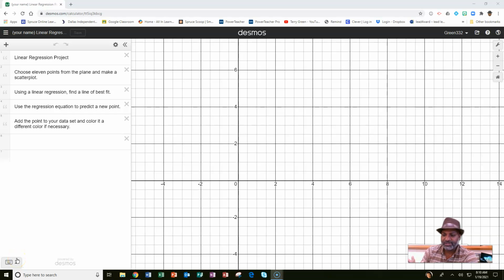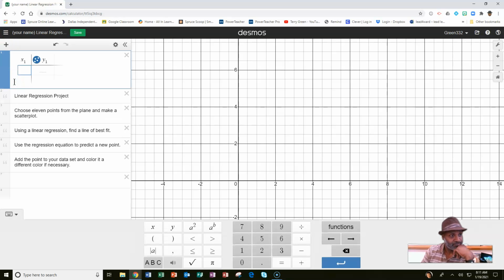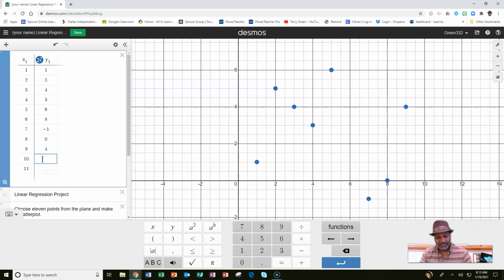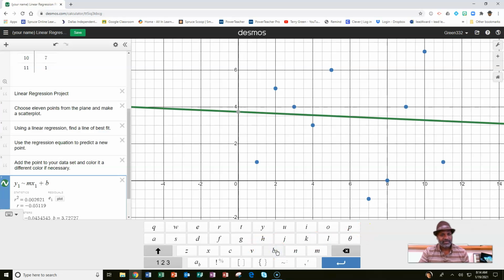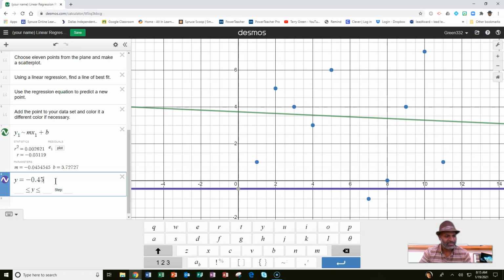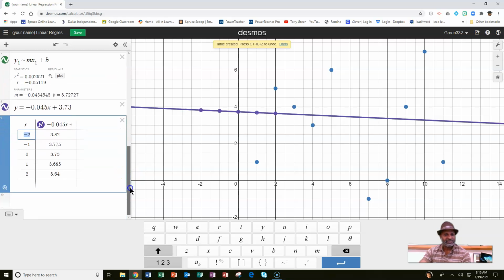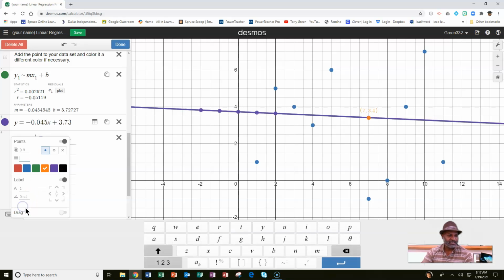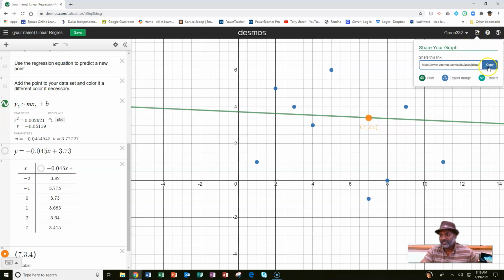Linear Regression Project